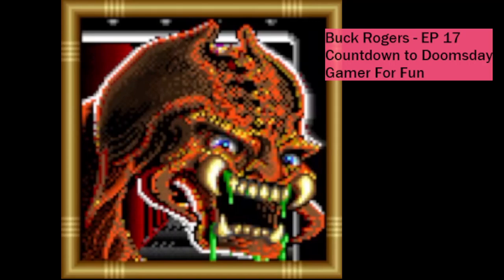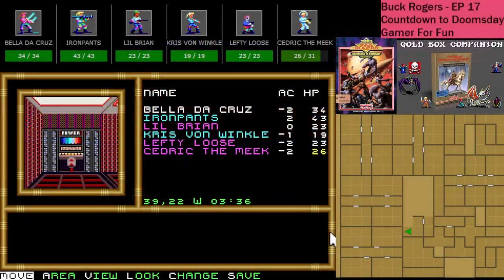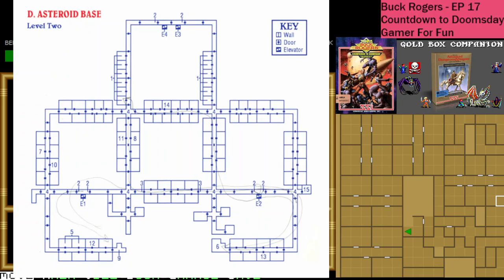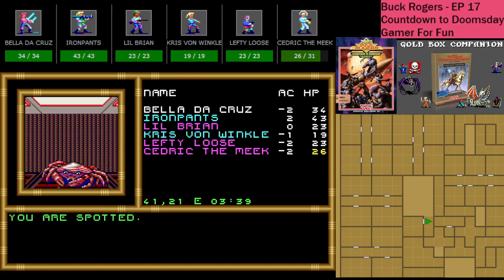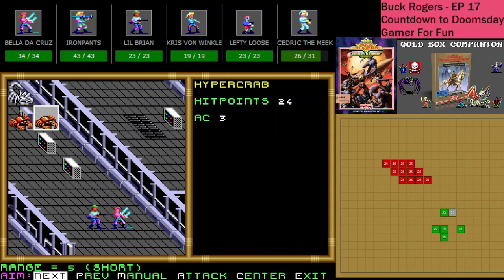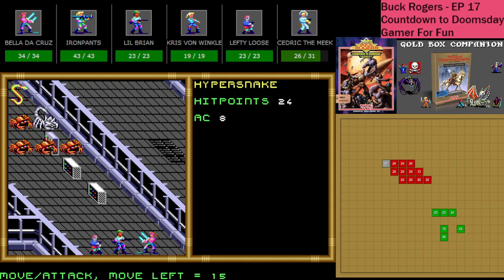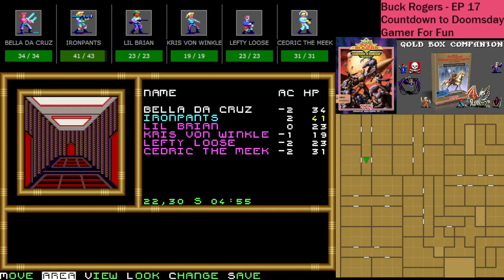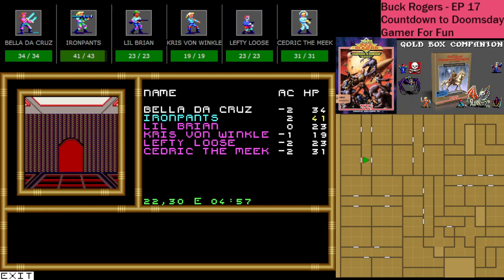BUCK - Count to Doom - EP17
SPOILERS , without warning.  Sorry if you are not expecting to see a map of the Asteroid Base 2nd level, opps.  I flash it on the screen with minimal warning.  But it is all good, between that and Jim Rogers, we find all we need on this level and fight our way to the exit.

Join me on this new adventure, my first run at the famed SSI Gold Box Games... BUCK ROGERS, Countdown to Doomsday.  Most people would be starting at Pools of Radiance, well not Gamer For Fun!!  Join me and Dixie Flatline once again to take on the SSI / TSR Special Projects Team final series from the 1990's.